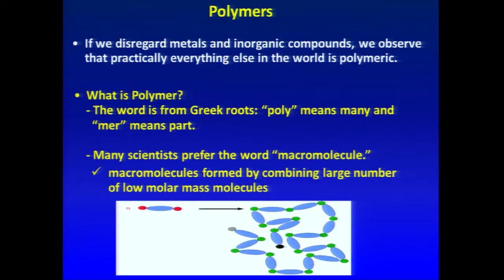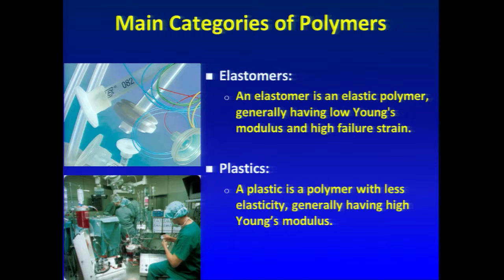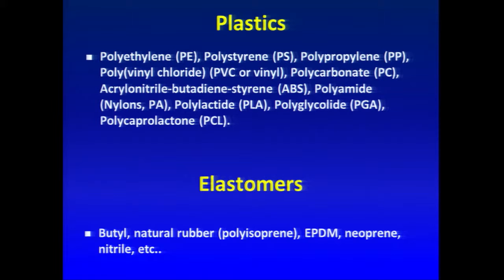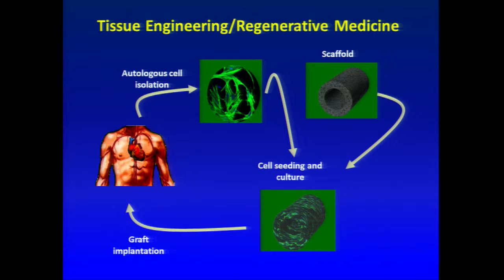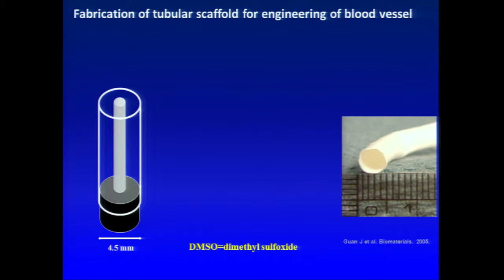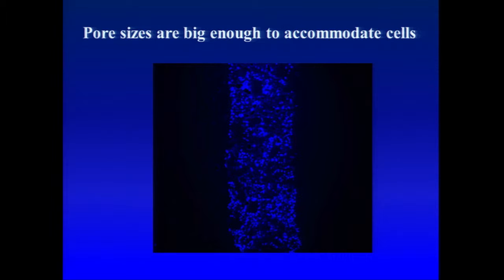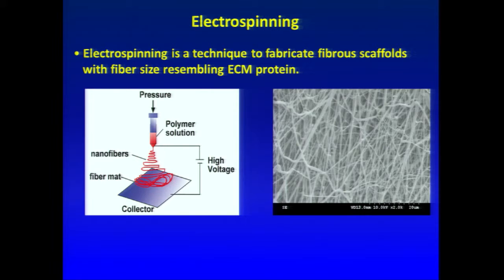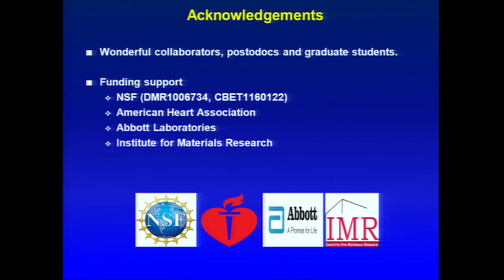Make@OSU: Plastics and Elastomers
Make@OSU: Plastics and Elastomers presented by Jianjun Guan, PhD.